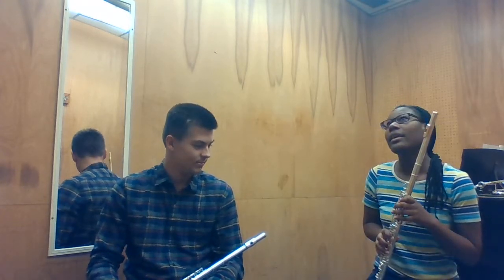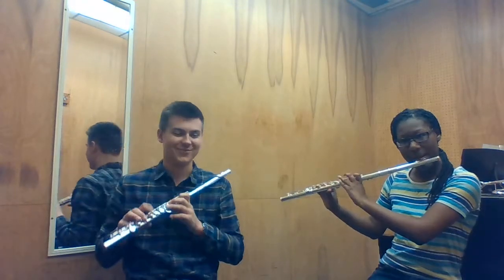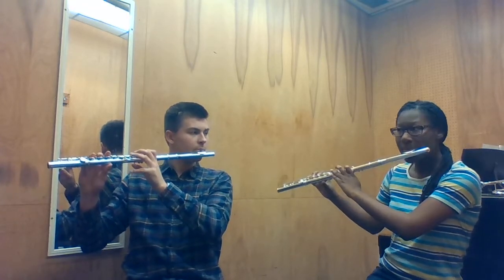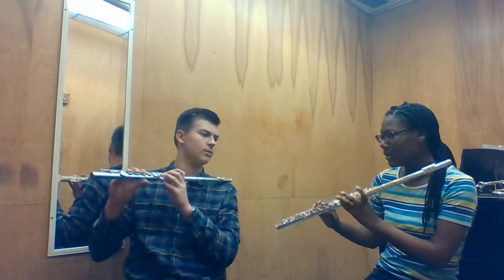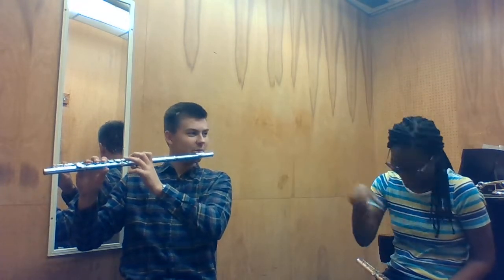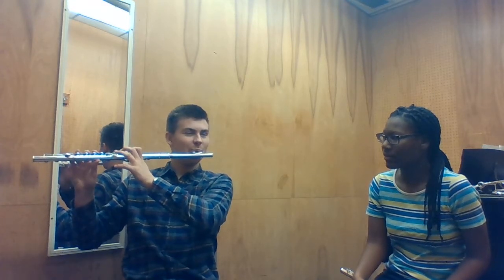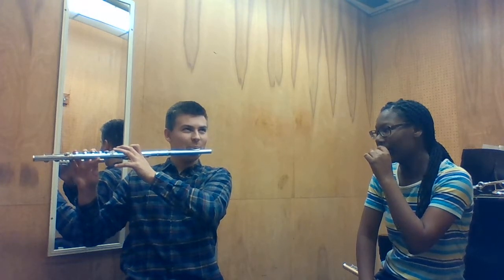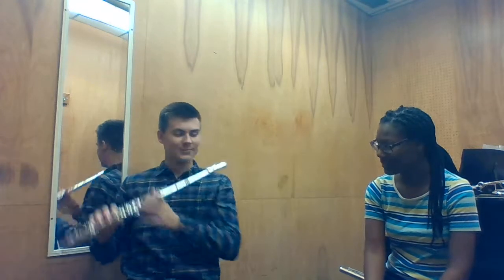Take a Lesson-Flute